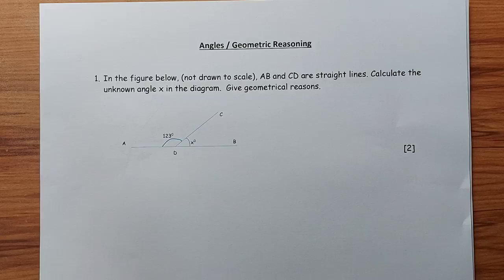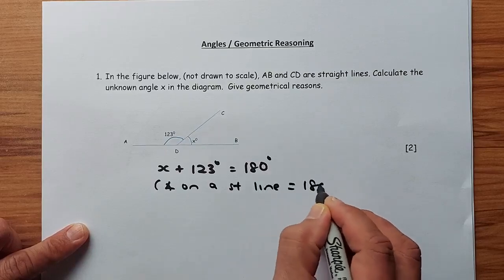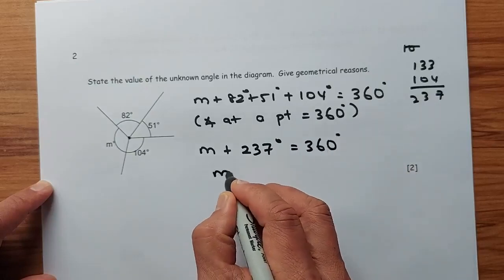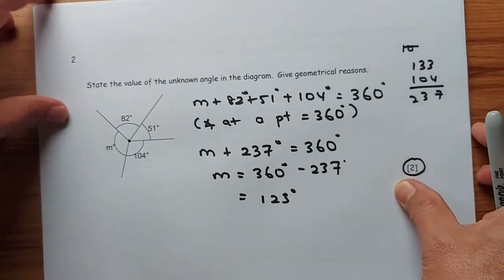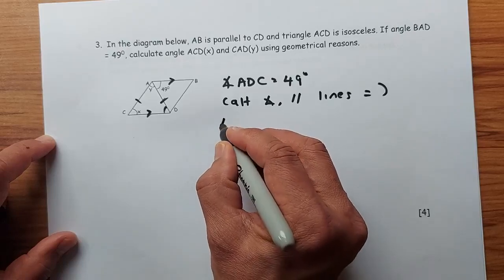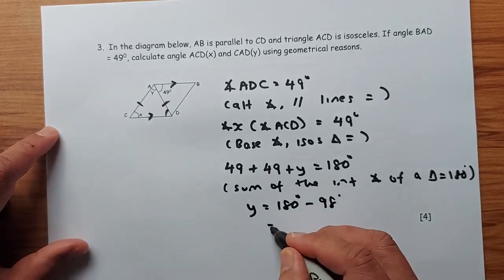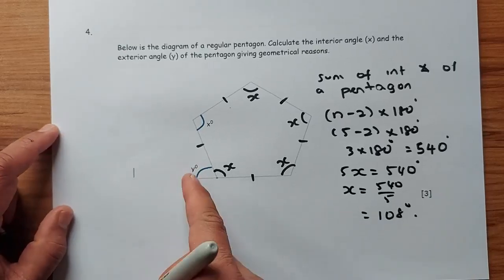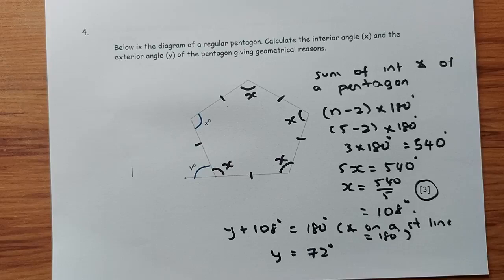Angles Revision for Year 9 and Year 10 Examinations.